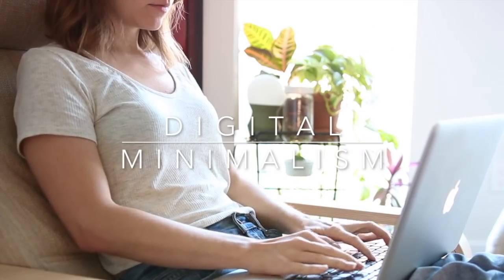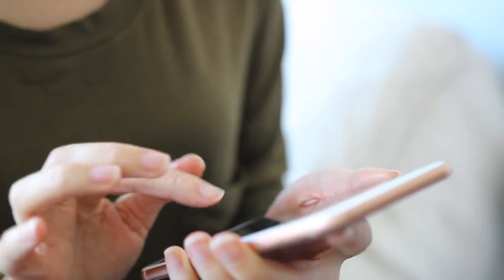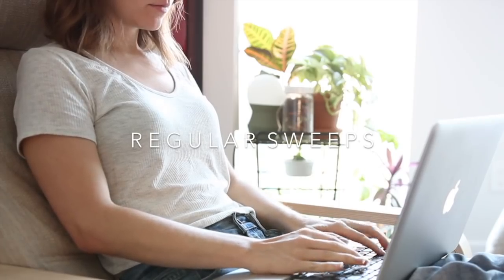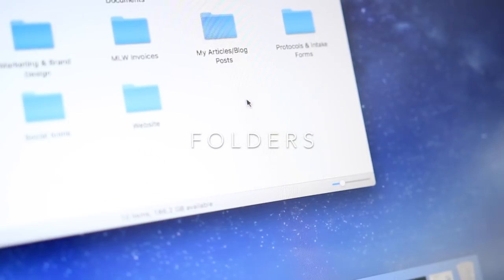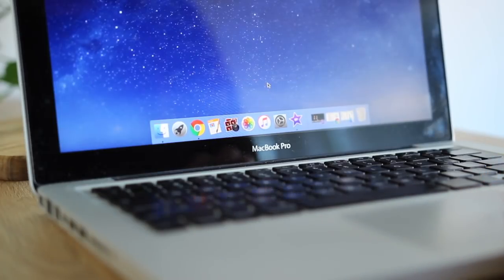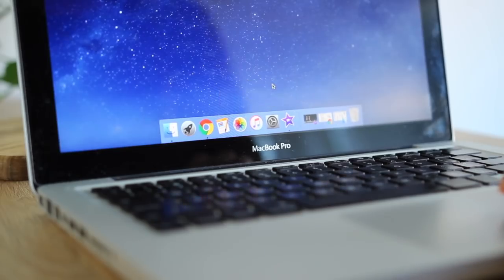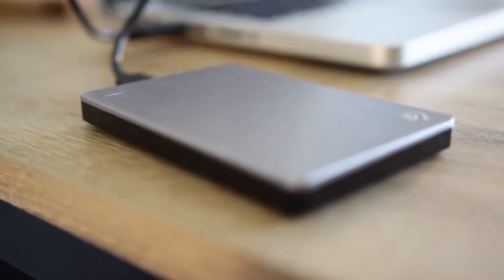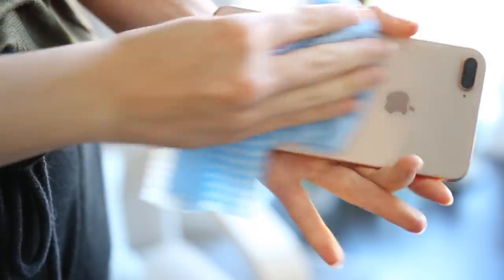DIGITAL MINIMALISM | organize your phone + computer + simplify your life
Decluttering our phone and computer is often forgotten about, so today we're talking all about digital minimalism and how to declutter your devices and simplify your life. Got any tips? Share 'em in the comments.

EQUIPMENT USED
→ Camera: Canon t3i

MUSIC
→ What I Want to Say to You